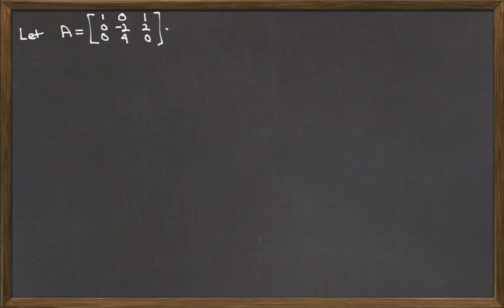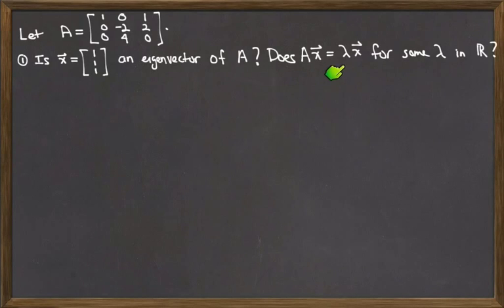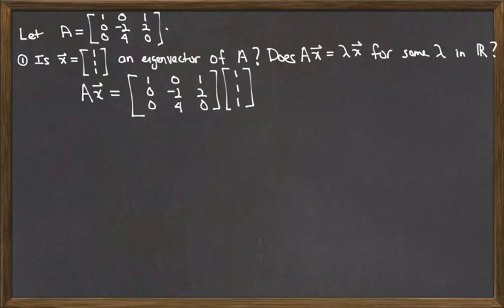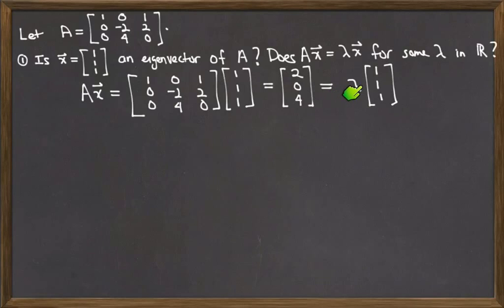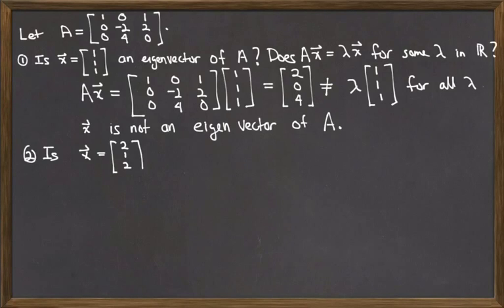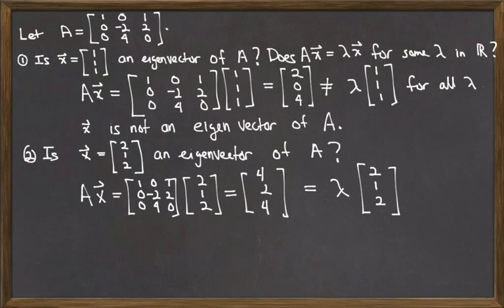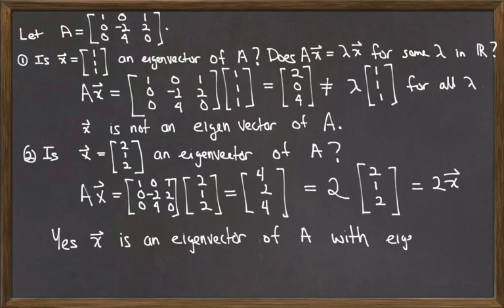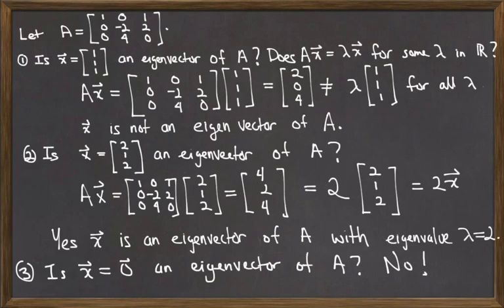Eigenvectors and Eigenvalues 1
This video reviews how to determine if a vector is an eigenvector of a square matrix.